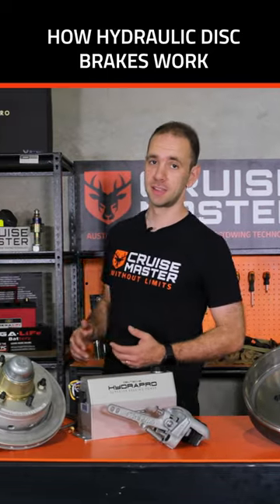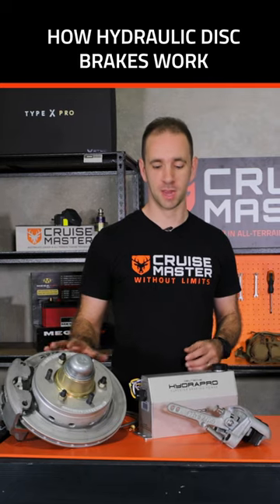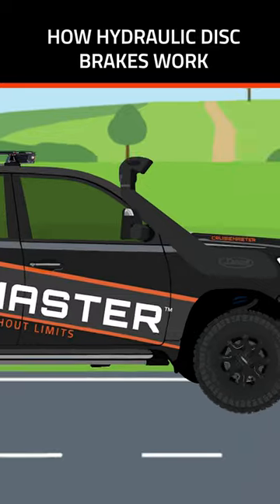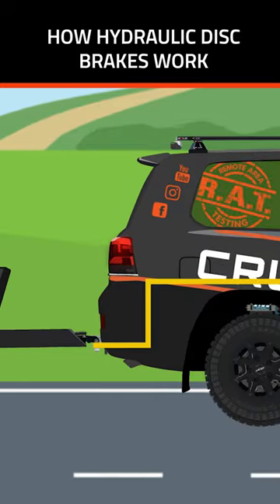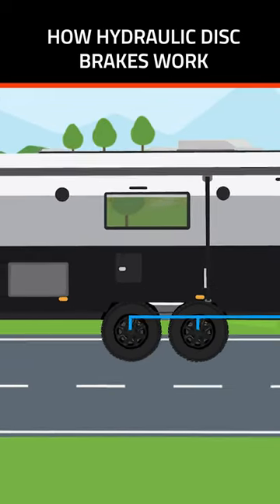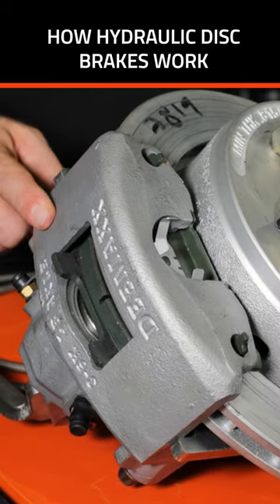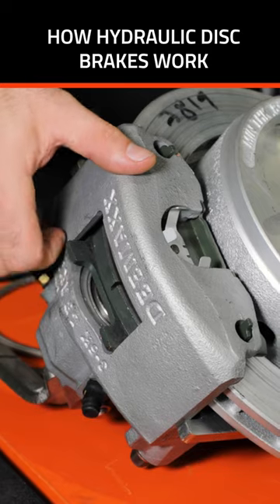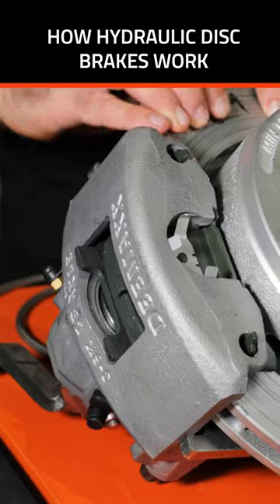How Trailer Hydraulic Disc Brakes Work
Here's the inner workings of how hydraulic disc brakes work on a trailer system. To find out more about trailer brakes, make sure to checkout the full episode 16 of the CruisemasterClass Series 'Drum vs. Disc Trailer Brakes'.